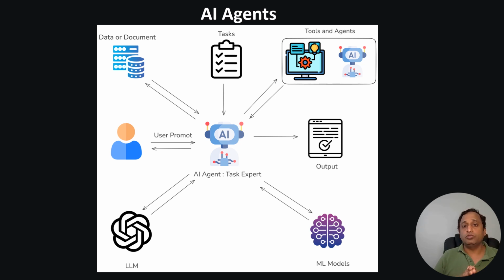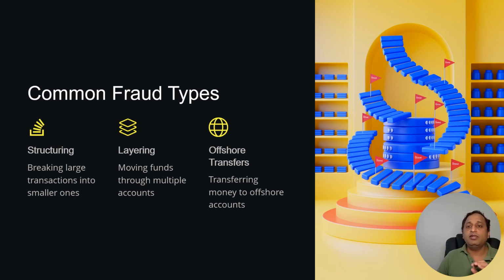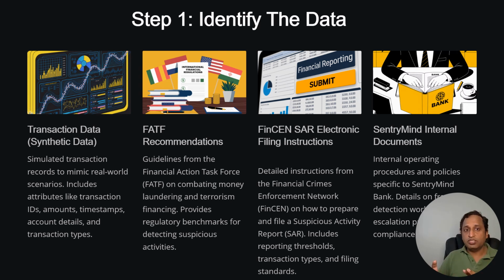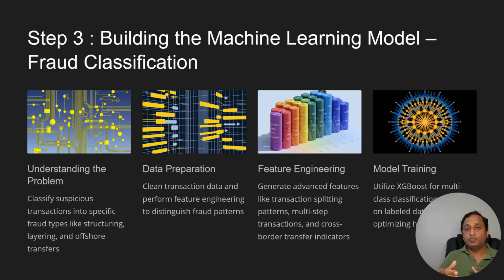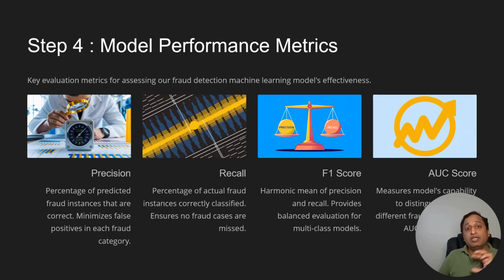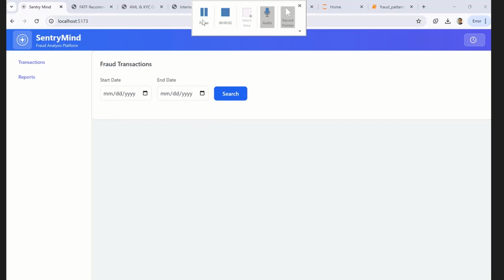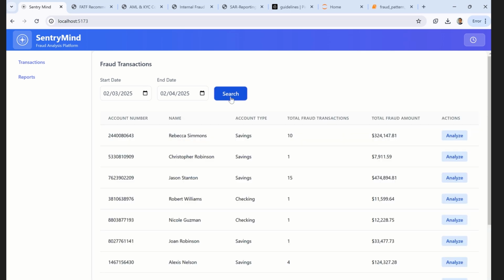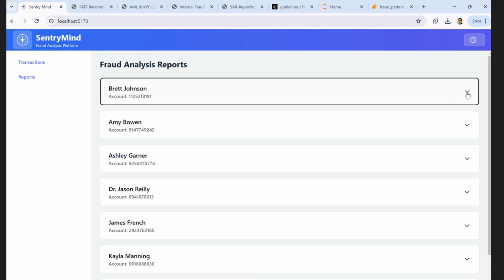AI Agents Explained From Concept to Practical Implementation